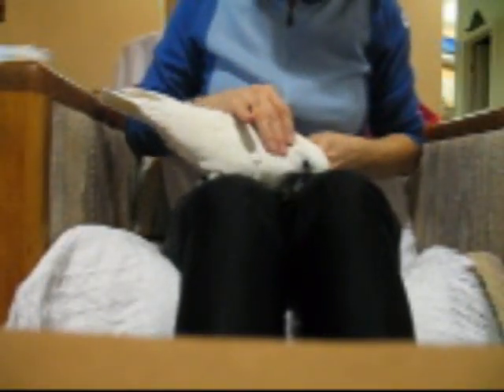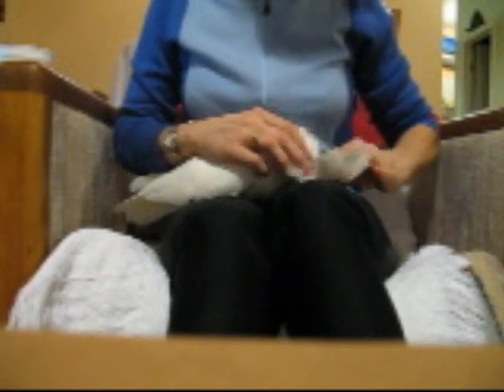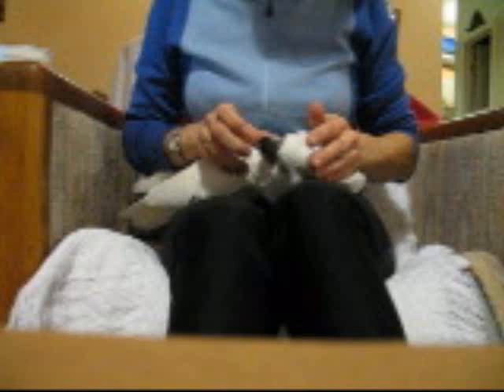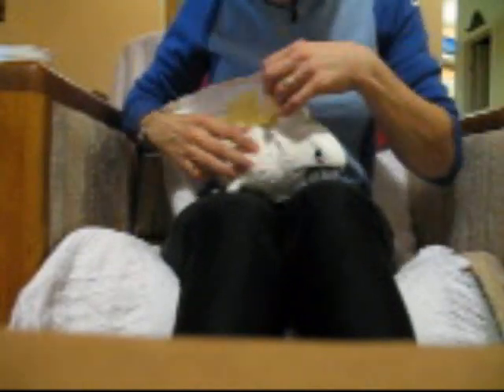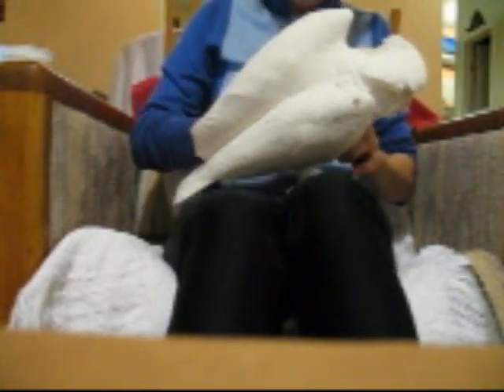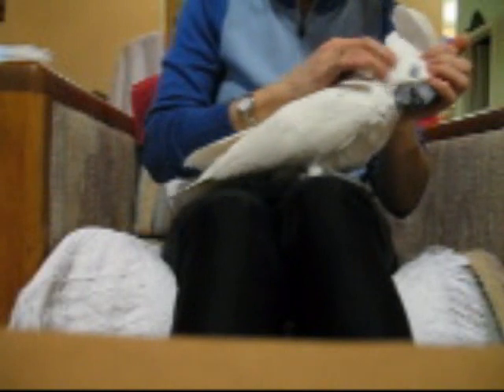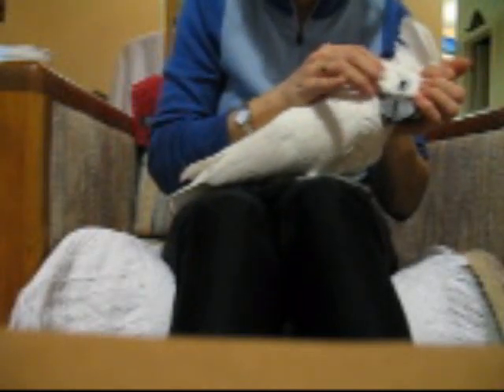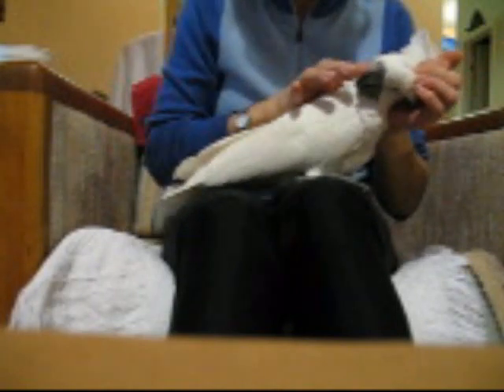How to Properly Pet a Cockatoo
Gwen, an umbrella cockatoo, shares with the world, the proper way to pet a cockatoo.